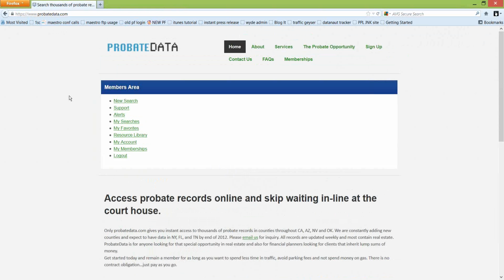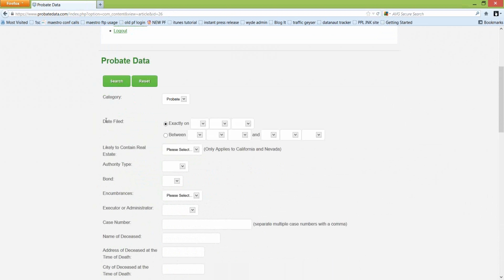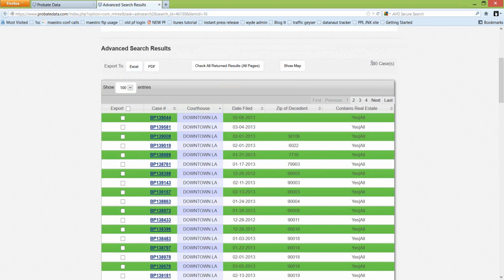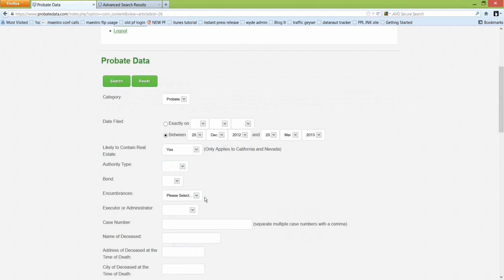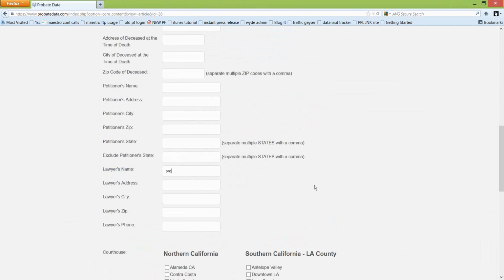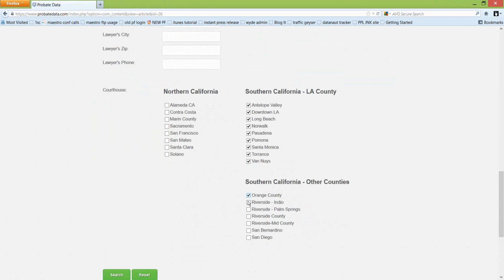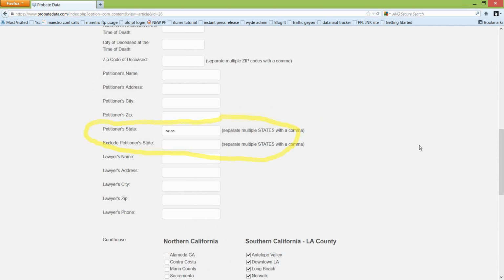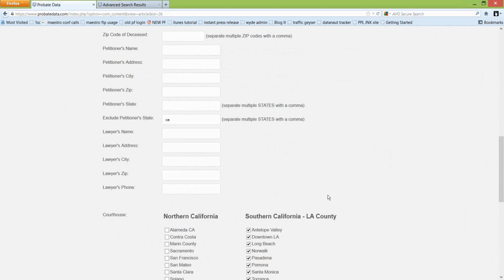2013-03-28 ProbateData.com Power Gym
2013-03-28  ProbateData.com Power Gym